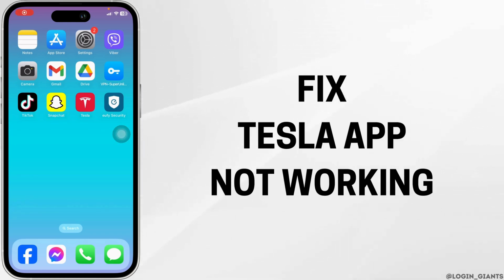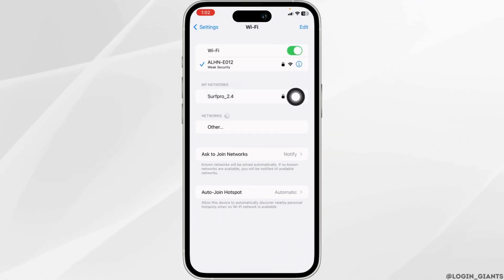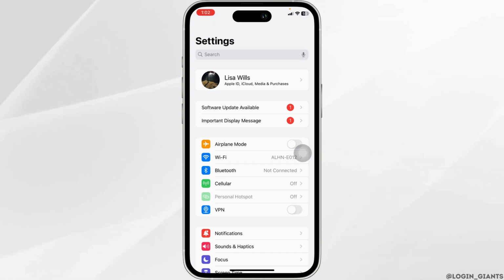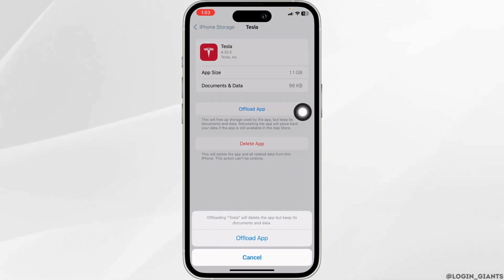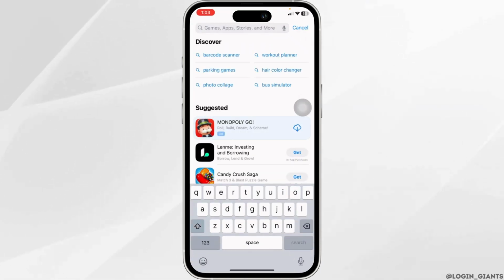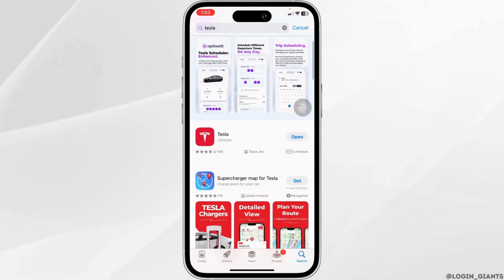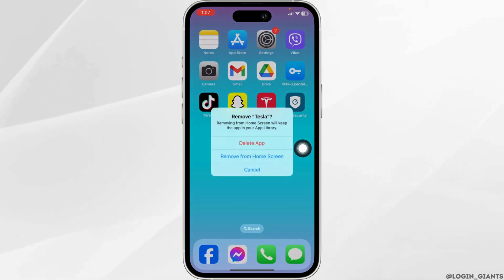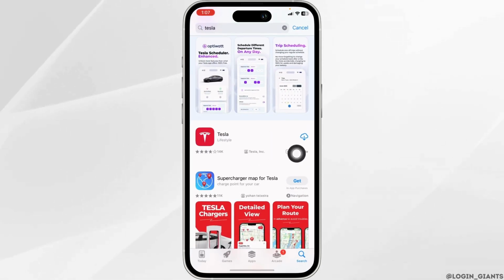Tesla App Not Working: How to Fix Tesla App Not Working (WORKING)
Experiencing issues with the Tesla app in 2024? Don't worry – we've got you covered with this troubleshooting guide to fix any problems you may be encountering. Follow these step-by-step instructions to resolve issues like app crashes, vehicle connectivity problems, or account login issues, and get back to controlling your Tesla hassle-free.

In this tutorial:
0:00 - Introduction
0:05 - Tesla App Not Working: How to Fix Tesla App Not Working (WORKING)

Discover effective solutions to common Tesla app issues and ensure seamless control of your vehicle in 2024. Follow our troubleshooting tips to address any glitches and optimize your experience as a Tesla owner.

Get back to driving with confidence using these fixes for the Tesla app!